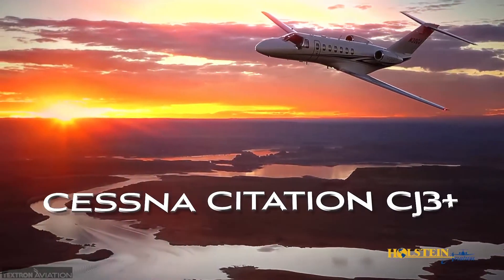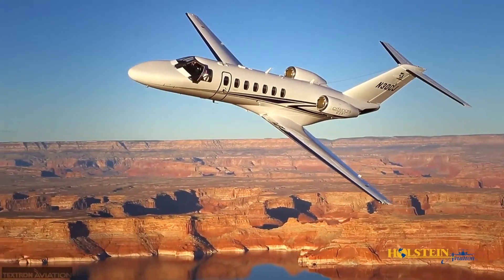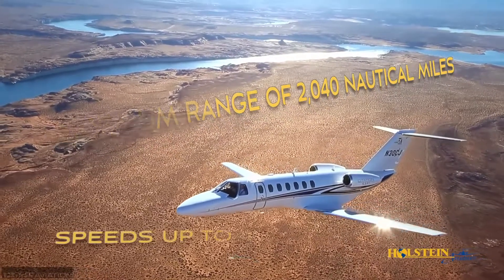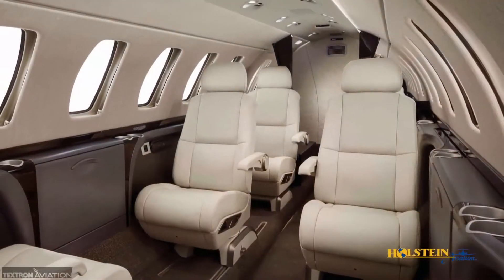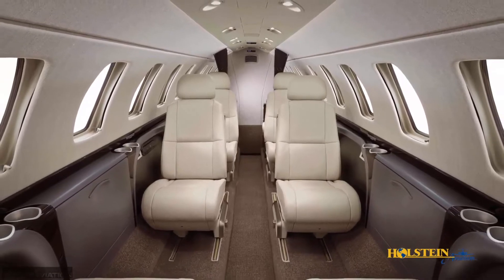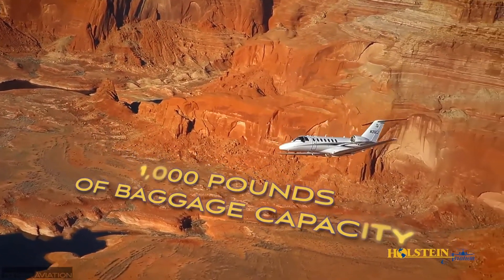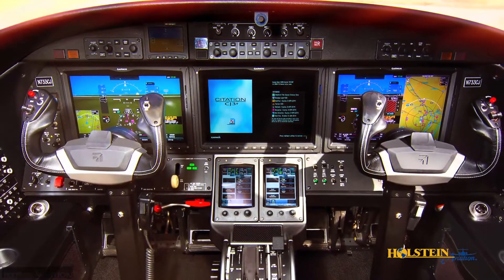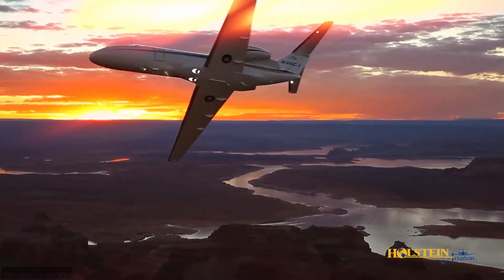Cessna Citation Jet 3+ Review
Ситейшн СJ-3 был впервые заявлен в 2004 году в качестве растянутой версии популярной модели CJ-2. Является модернизированной версией CJ-3, который был сертифицирован в 2014 году. СJ-3+ предлагает исключительную технологию эффективности и производительности в одном легком реактивном самолете. Максимальная дальность полёта 2040 морских миль и скорости до 416 узлов. Функции следующего поколения сделаны на базе Garmin G3000, которые уменьшают нагрузку и повышают безопасность CJ-3 и CJ-3+.